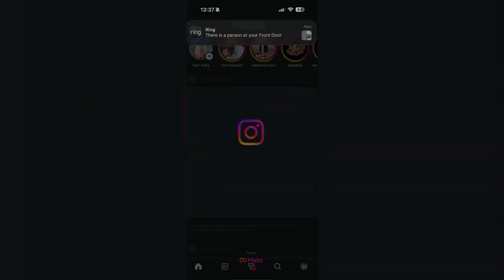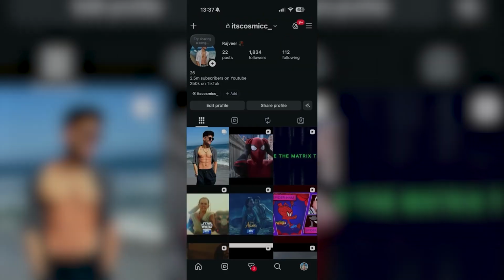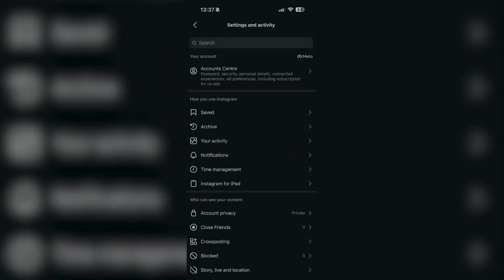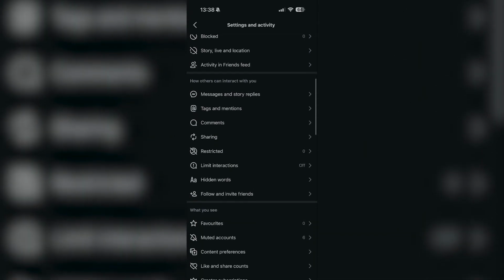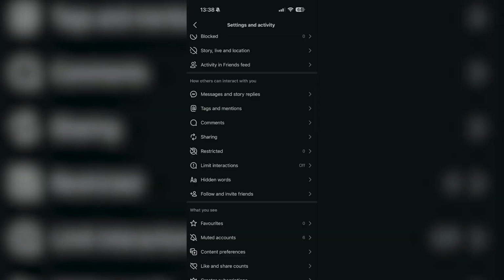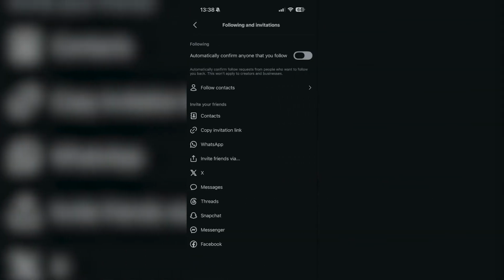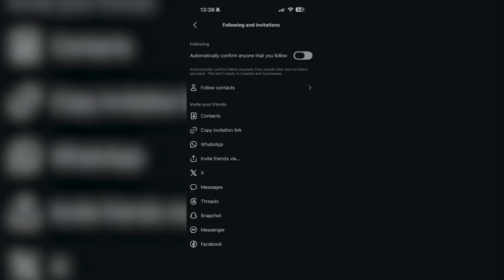How To Turn Off Auto Accept Request In Instagram - Step By Step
How To Turn Off Auto Accept Request In Instagram - Step By Step, Turn Off Auto Accept Request In Instagram - Step By Step